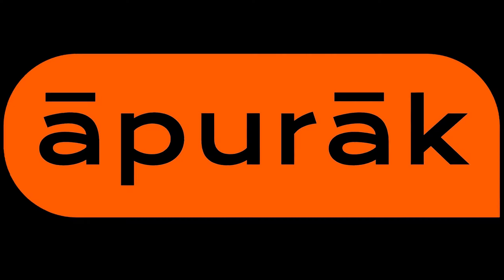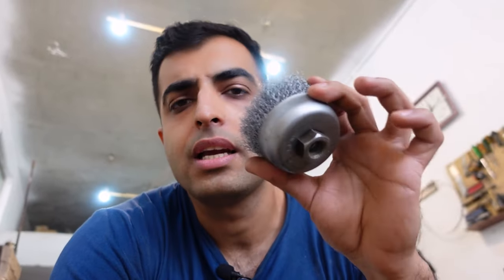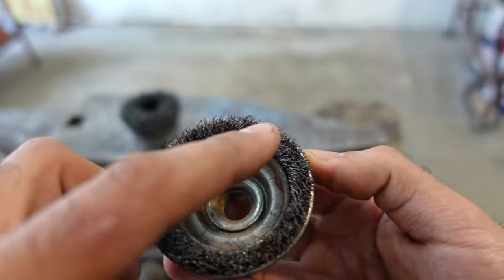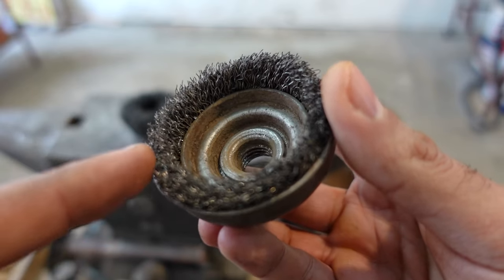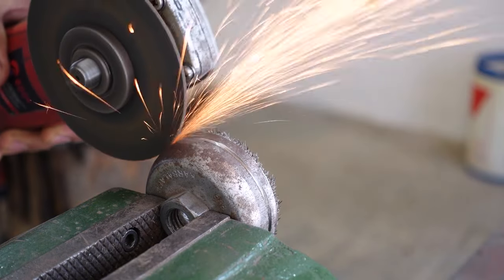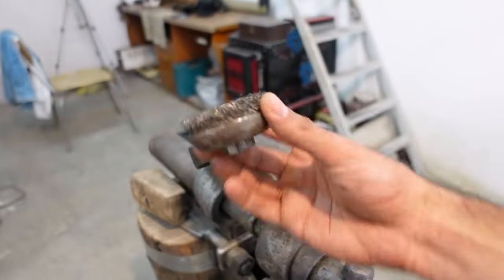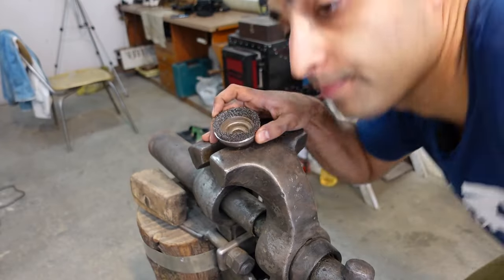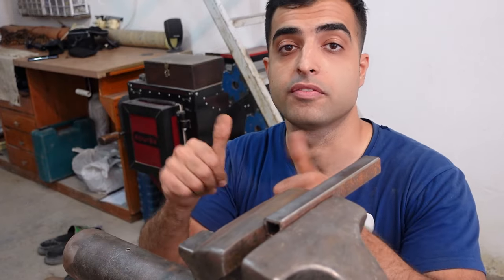NO ONE KNOWS ABOUT THIS(Wire Cup Brush Hack)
A few weeks ago I caught up in a pinch and after a few minutes of thinking I found a way to get out of it, so I just wanted to share it with you guys.
I hope that'll do the trick for you too.

Masoud